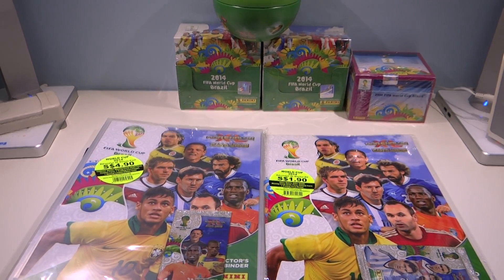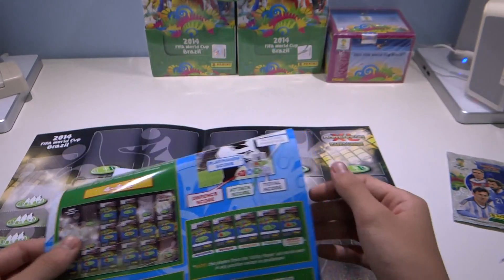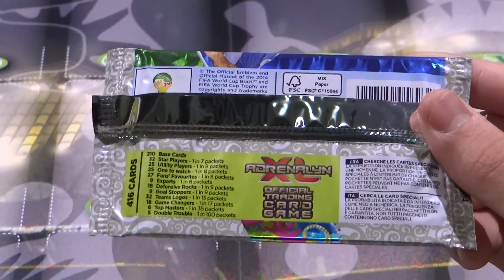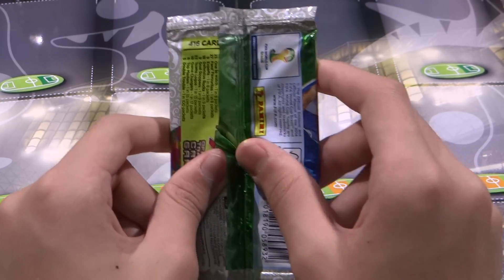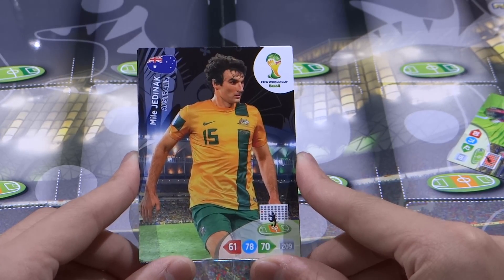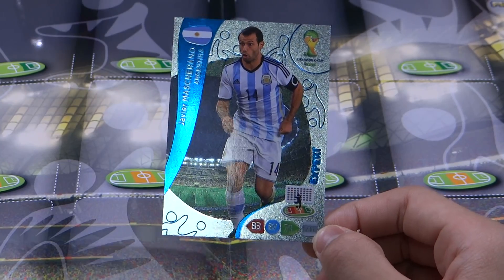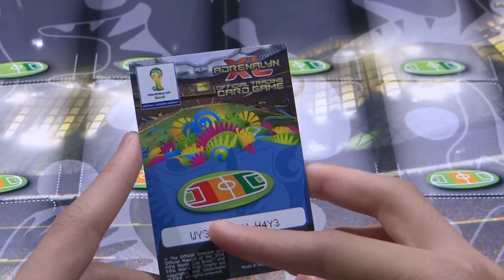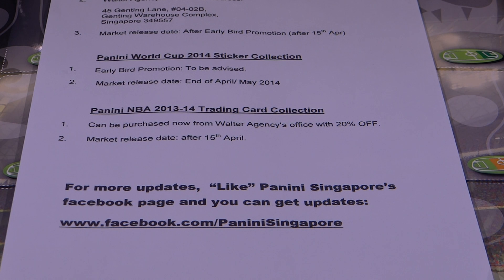SG Premiere Opening Adrenlayn XL World Cup 2014 Starter Kit with Expert Mascherano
With the World Cup drawing closer and closer we unravel more Adrenalyn XL World Cup 2014!